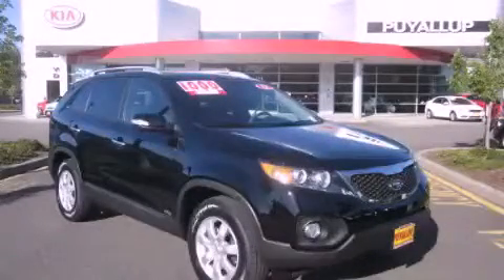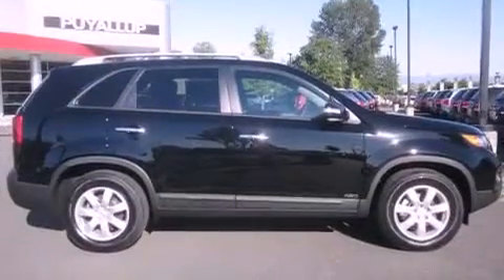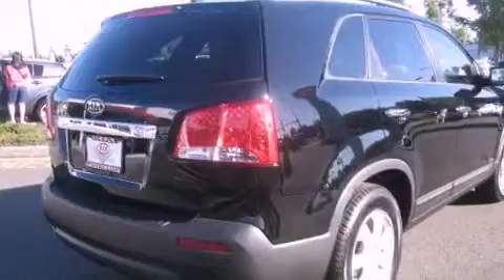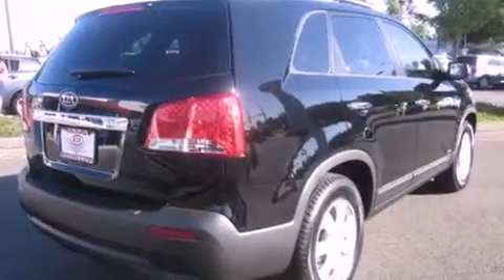2012 Kia Sorento Everett WA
Year : 2012

 Make : Kia

 Model : Sorento

 Engine : 2.4L 4CYL

 Trans . : Automatic

 Exterior : Black

 Miles : 25

 Interior : Black

 111 Valley Ave NE

 2012 Kia Sorento Puyallup WA